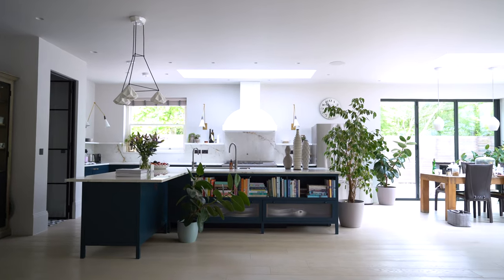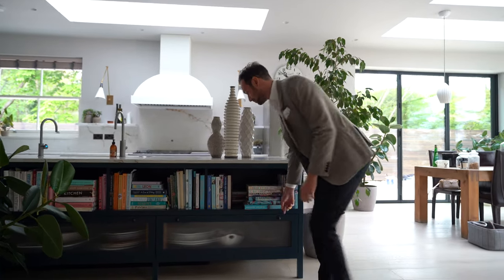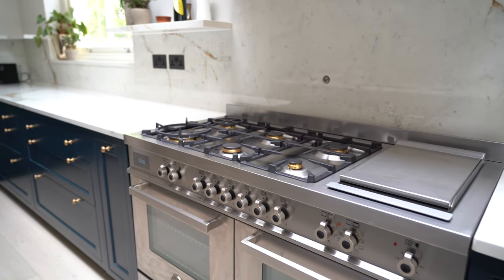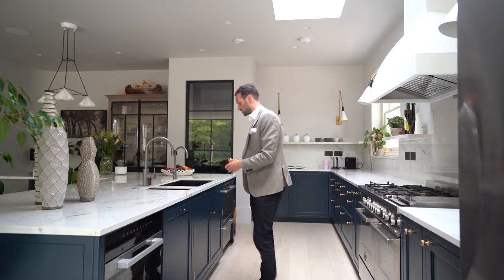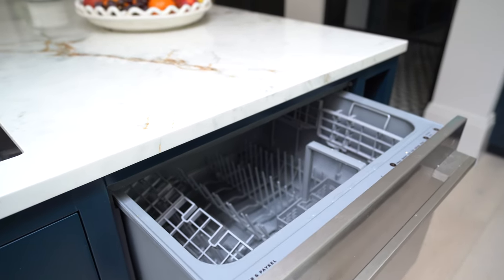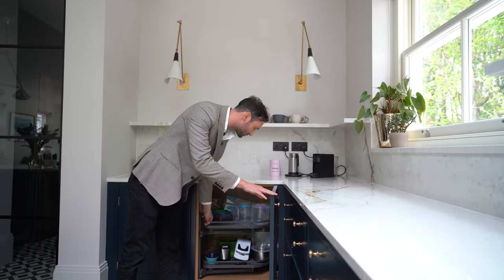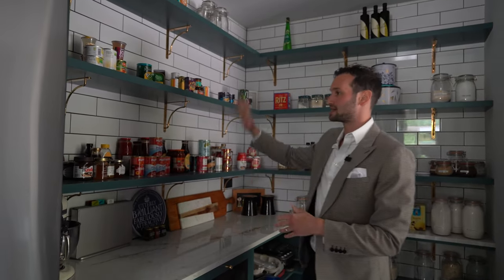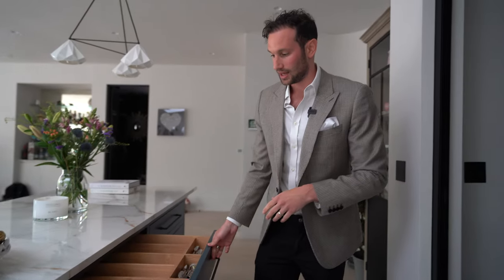Bricket Wood Kitchen Tour | Traditional Navy Kitchen Design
On this week’s episode, we are in Bricket Wood, Hertfordshire, touring a lovely client’s kitchen. This is an example of one of our traditional kitchens shown in Farrow and Ball Hague Blue Cabinetry with Black hardware. The L-shaped island has plenty of prep space and the Neolith porcelain worktops worked brilliantly including full cladding and stone shelves. The extractor was a bespoke piece from Westin and was made to look like it was formed from plaster even though it was powder coated stainless steel, housing a Westin Bloque Extractor. Appliances are from Miele and Fisher and Paykel. There was also a pantry that adjoins the kitchen with full tiled wall and painted shelves on brackets as well as an additional wet area with sink.